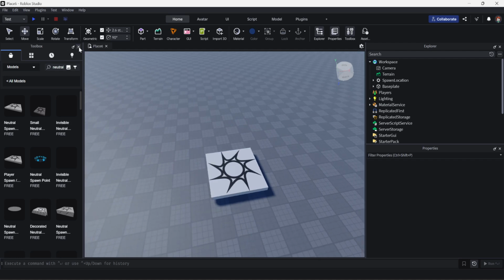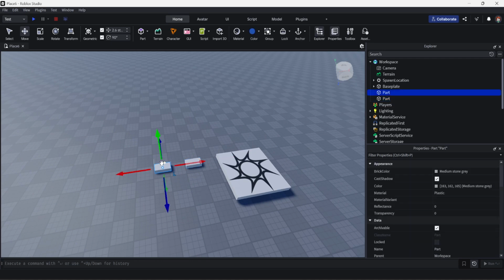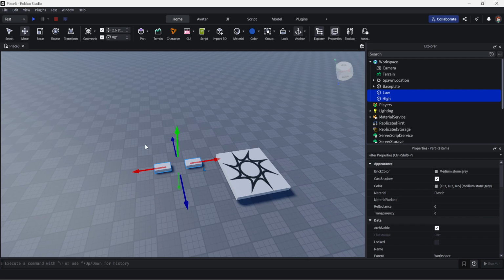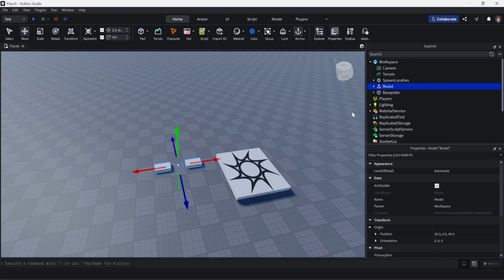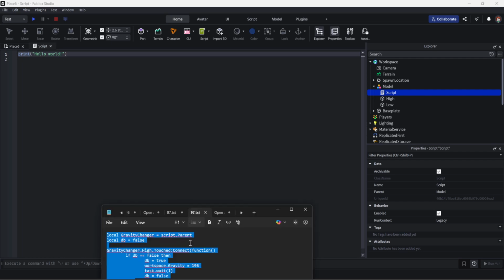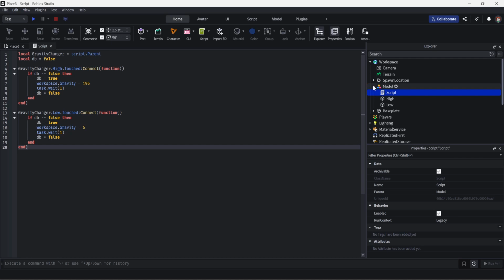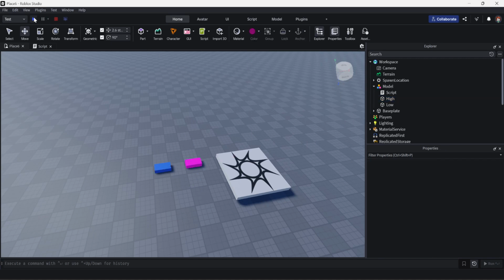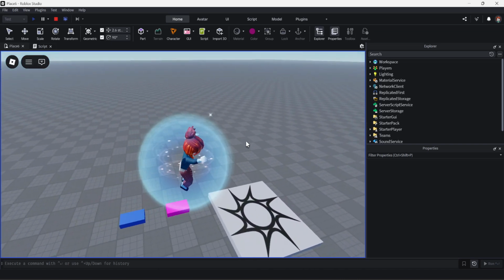How to change gravity on touch in Roblox Studio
In this video we will learn about how to change gravity on touch in roblox studio, roblox studio gravity script tutorial, change world gravity roblox guide, roblox touched event gravity script, low gravity block roblox studio tutorial, roblox workspace gravity settings guide, scripting physics changes in roblox, roblox developer touch trigger tutorial, adjust roblox gravity via script, roblox studio environment manipulation, gravity coil effect roblox studio, master roblox studio physics engine